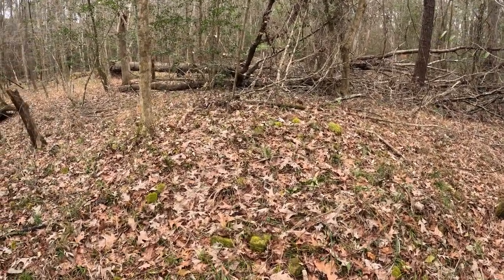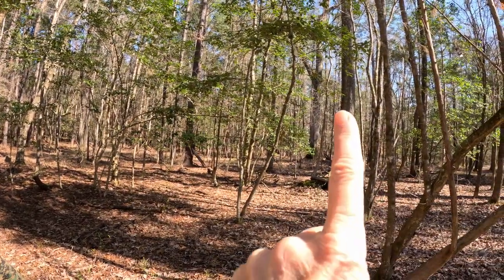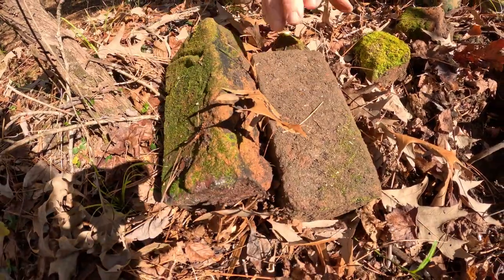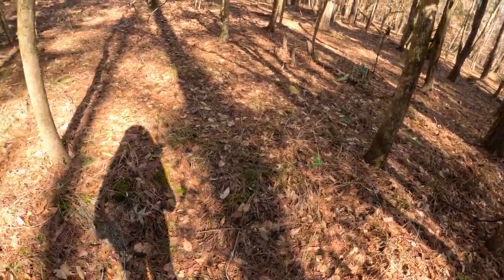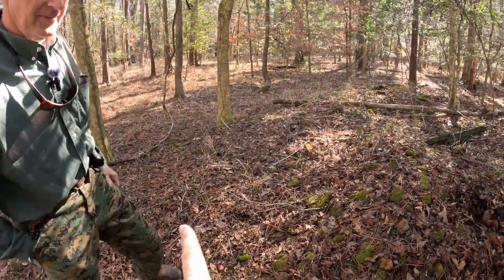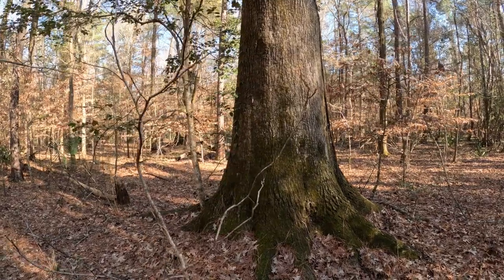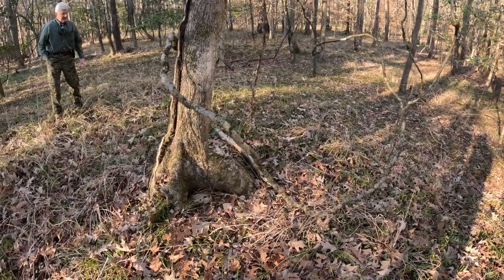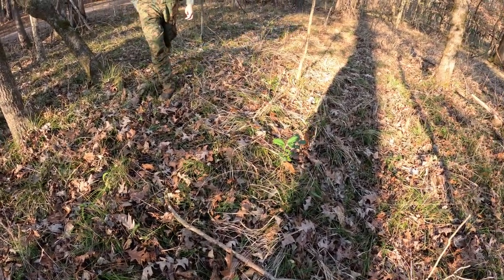More Colonial Bricks, Bricks, Bricks! However, We were WRONG! (Francis Marion National Forest)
We found more colonial-era brick mounds that we thought were from the Windsor Plantation; however, after reviewing our 1903 map we determined that what we found should actually be from the FishBrook Plantation (The two plantations were side-by-side).
Regarding the bricks, this is a snippet from an article Greg's brother sent us:  During the 1700s, brickmaking was a significant industry in Charleston, South Carolina. Plantation owners on the Wando, Ashley, and Cooper rivers produced brick for the Charleston market. Brickmaking required suitable clay, sand to temper the clay, fuel to fire the kilns, cheap labor, and ready transportation to market.